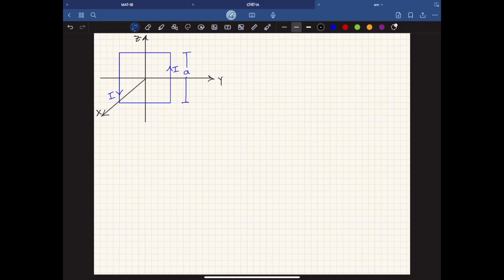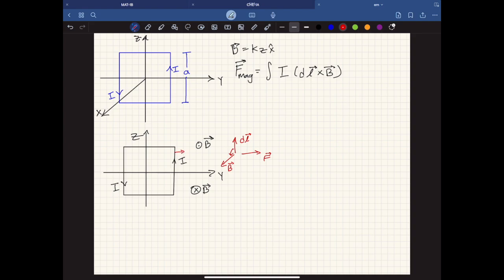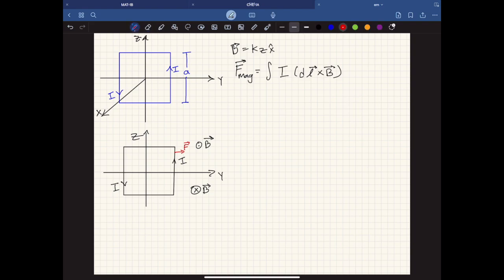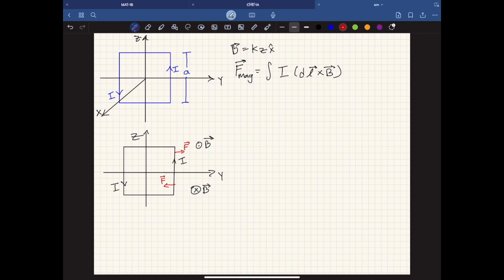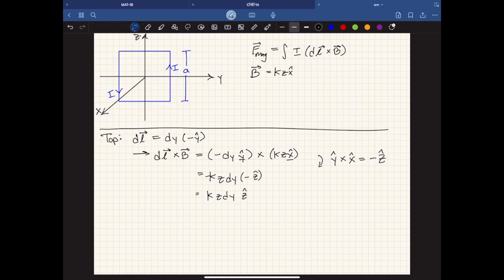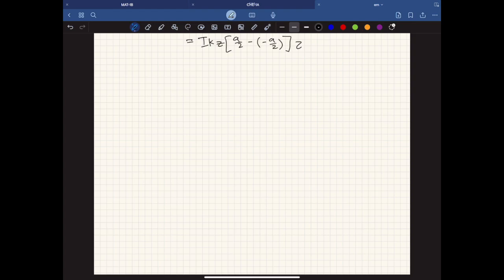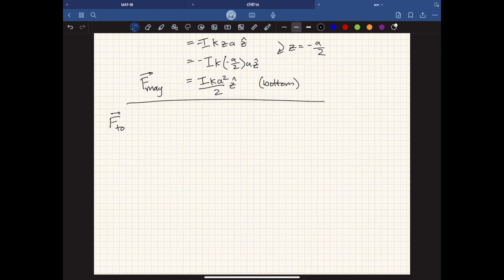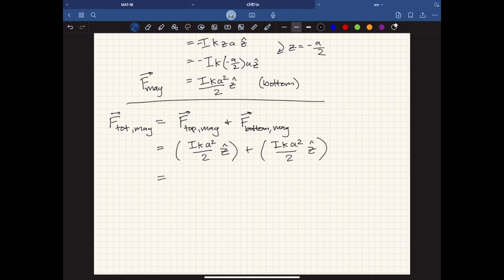Griffith E&M Problem 5.4 Solution (By Angelica S. Whisnant )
David Griffith Introduction to Electrodynamics 4th edition
Solution to E&M Problems by Cal Poly Pomona Physics Students